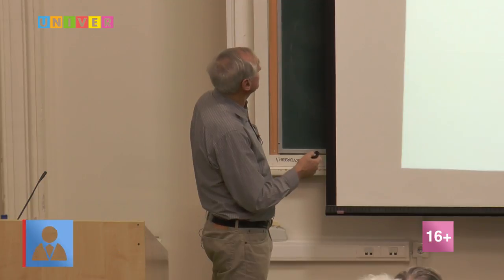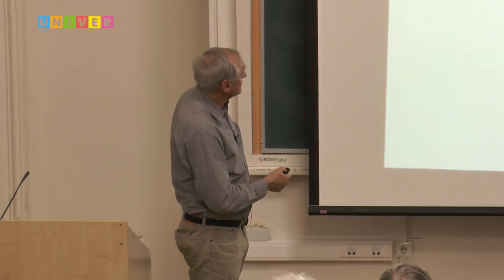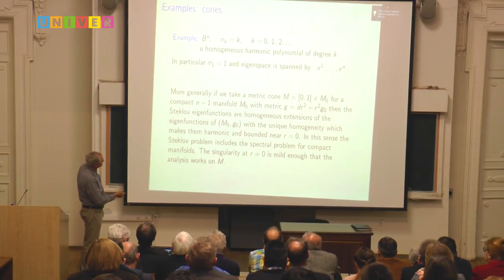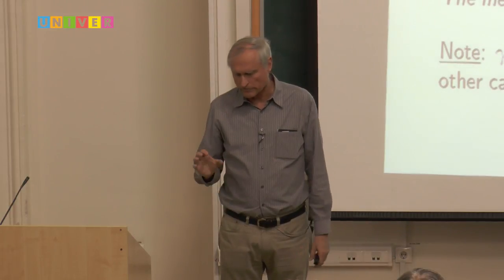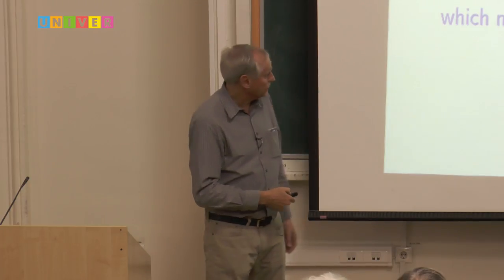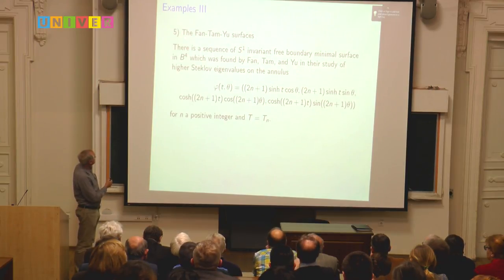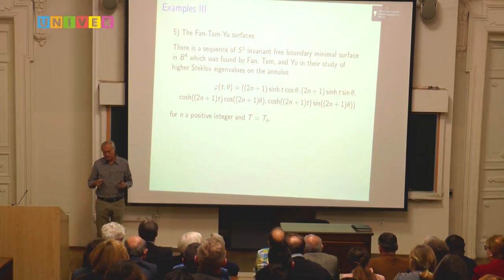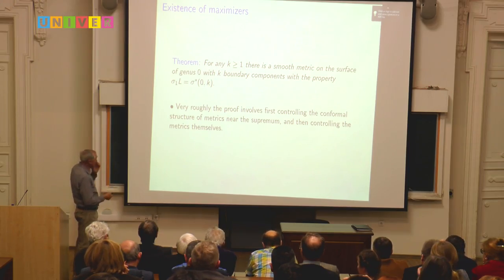The geometry of eigenvalue extremal problems. Speaker: Richard M.Schoen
Speaker: Richard M.Schoen – Professor at the University of California, Irvine. The laureate of the N.I. Lobachevsky medal and prize